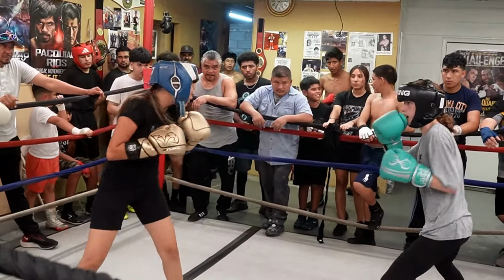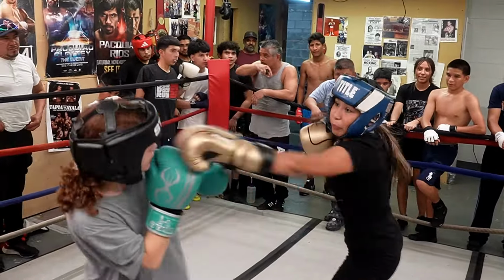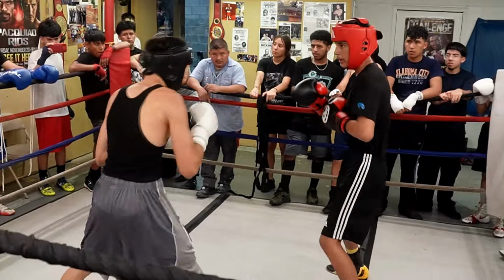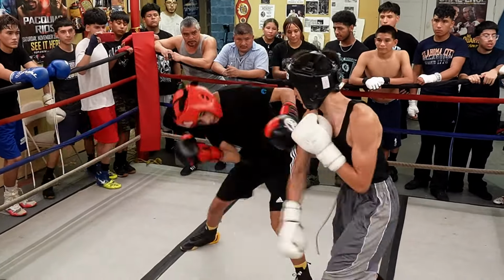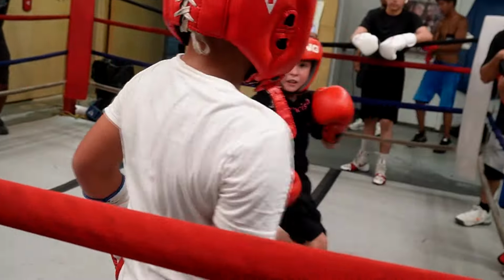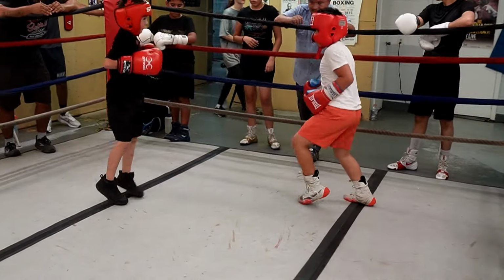We Went To Spar @ La Cueva Del Guerrero Boxing Gym OKC 8.28.24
Watch the HOTTEST 8K Amateur Boxing Gym Sparring Footage here @! TmTv2020! 🔥 I'm on a mission to Support and Document Boxers before they reach the WORLD BIGGESTSTAGE! 💪🏼
Credits:
Song: Scratch The Itch - Quincas Moreira